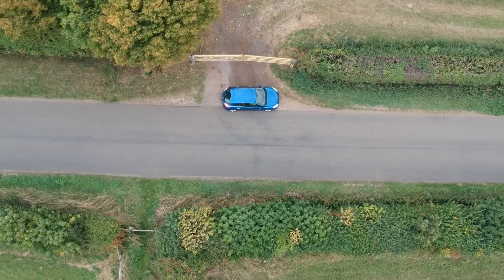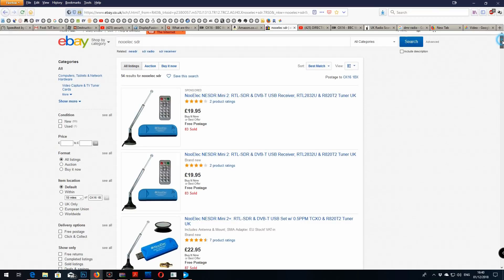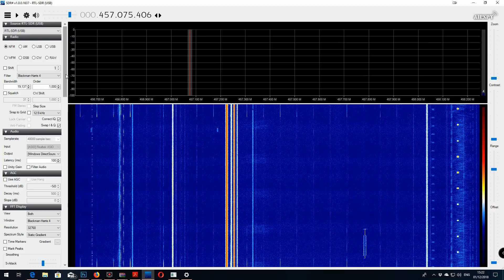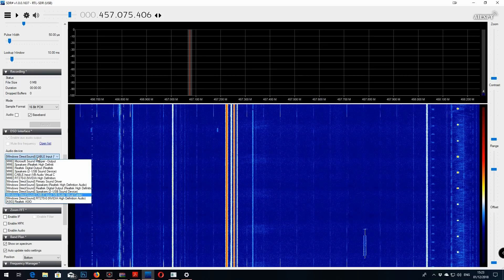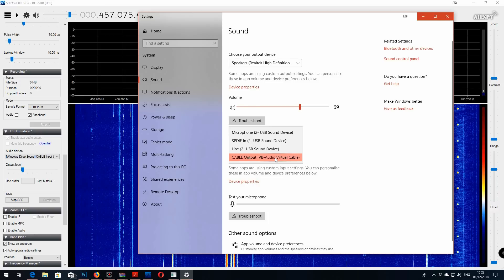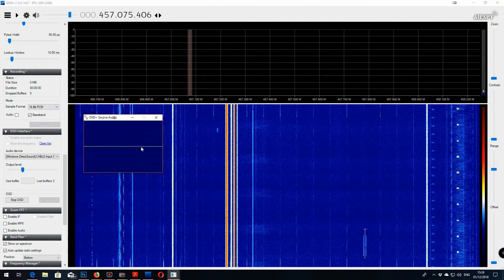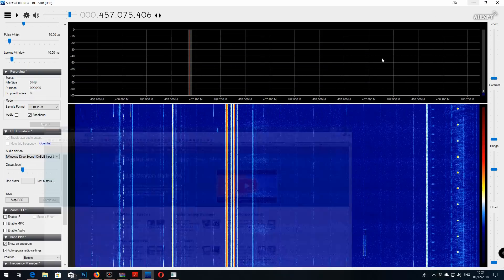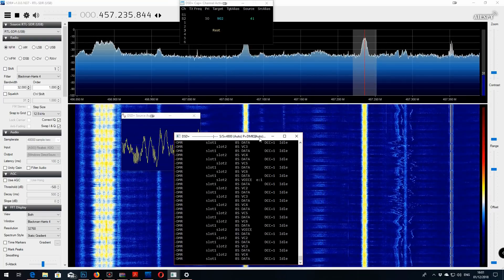Tips on using SDR Plus and DSDPLUS to listen to DMR/DIGITAL conversations.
A quick video dealing a few hints and tips and to address common issues people seem to have when using SDR PLUS SDR software and the digital plugin DSDPLUS to listen to digitally encoded radio transmissions on a PC using a cheap USB SDR DOngle.

This video partly in answer the excellent tutorial video provided by TechMinds on how to setup your SDR software to receive and decode digital radio transmissions, watch that video for details on how to setup your system and then watch this video for a few hints esp if you cant get it working.

Google displayfusion for free version of software to allow windows to be pinned on top without minimising themselves, super useful.